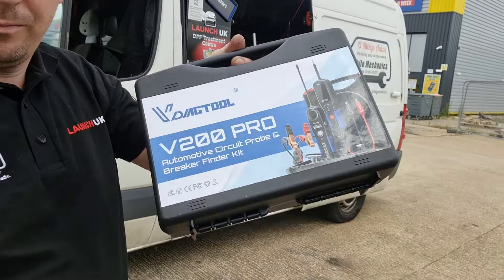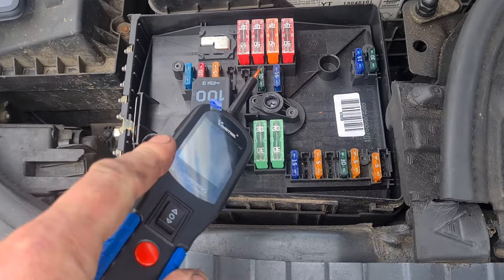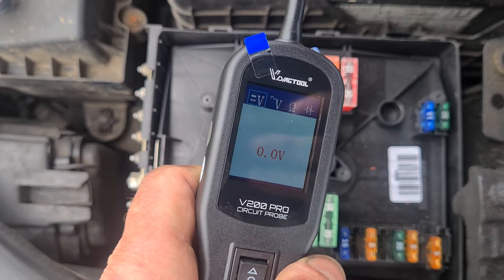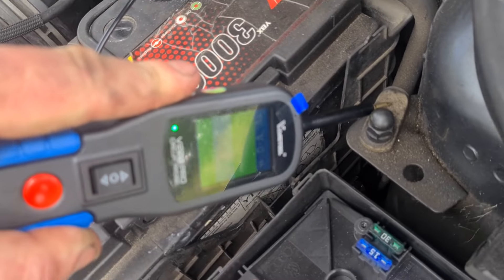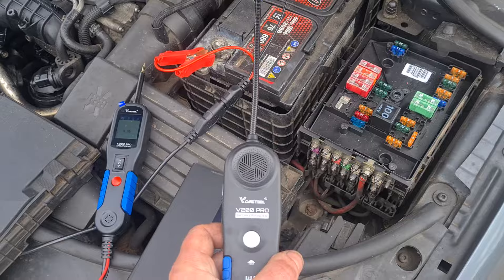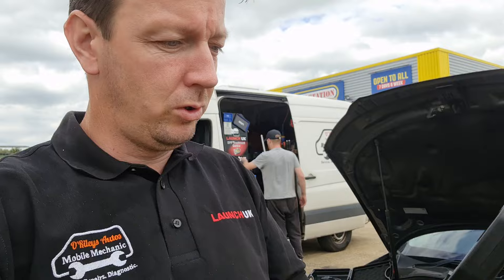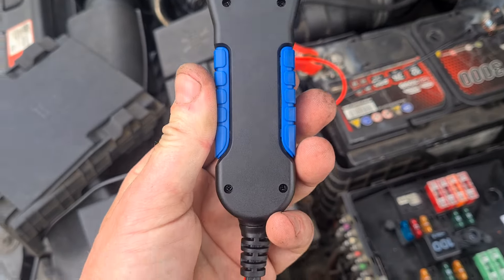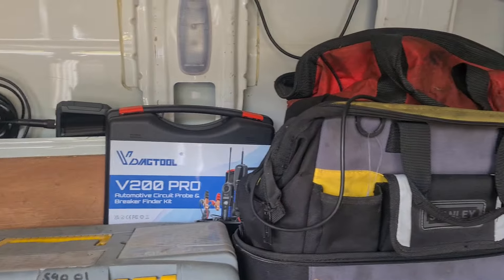VDIAGTOOL V200 PRO Automotive Circuit Probe & Breaker Finder Kit Review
Functionality:
Mode I-Power Probe Circuit Tester (One click to switch 4 working modes: DC, AC, Resistance and Diode)

AC Voltage Test
DC Voltage Test
Diode Test
Resistance Test
Polarity Test
Continuity Test
Ground Test
Activate Components
Signal Circuit Test
Relay,

VDIAGTOOL V200 Pro Automotive Power Circuit Probe Tester Breaker Finder Tool, 12/24V Electrical Open Short Circuit Finder, Wire Tracer, AC DC Voltage Trailer Relay Fuse Test